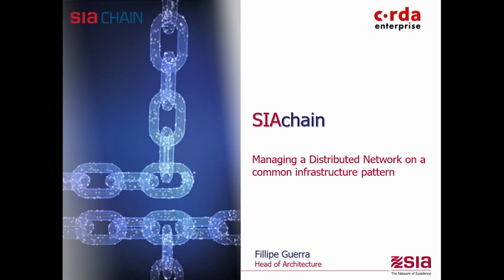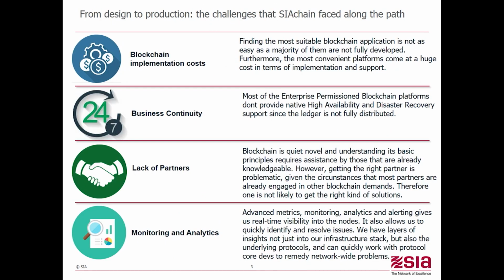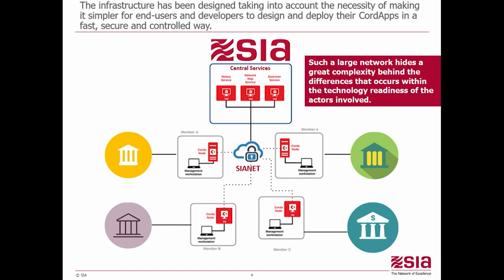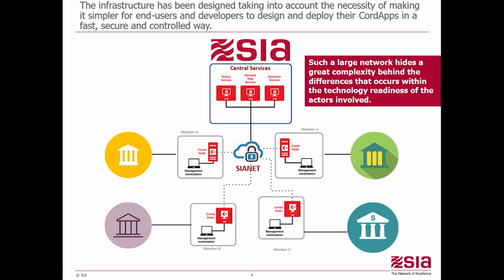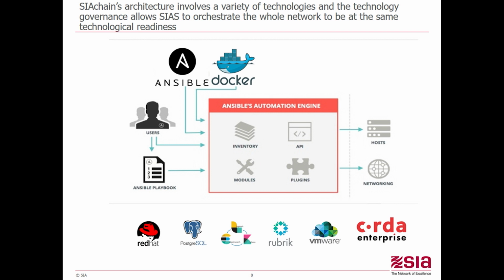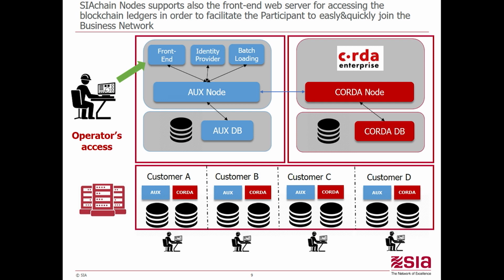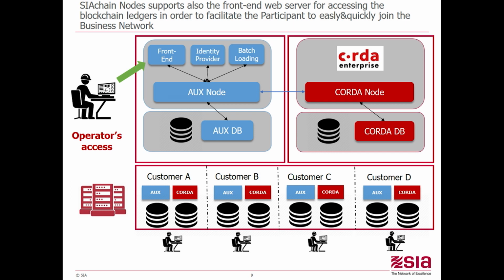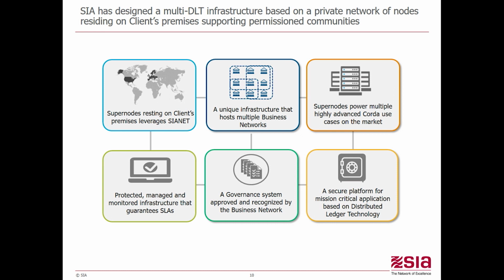Managing a Distributed Network, SIA | CordaCon 2019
From DevDay at CordaCon 2019.